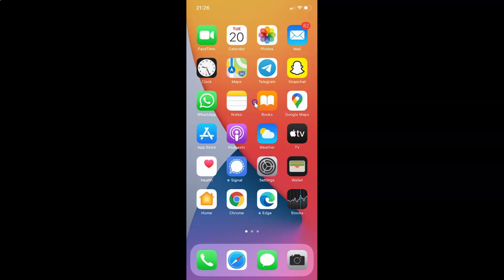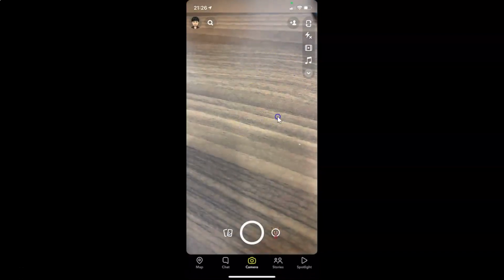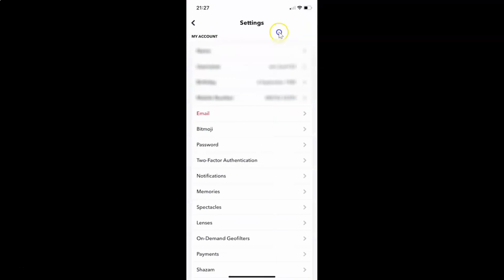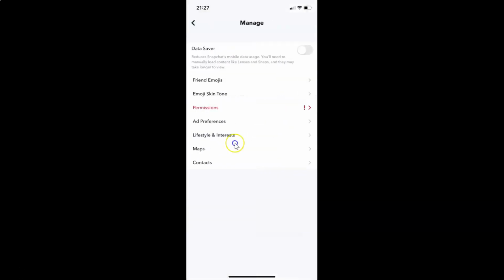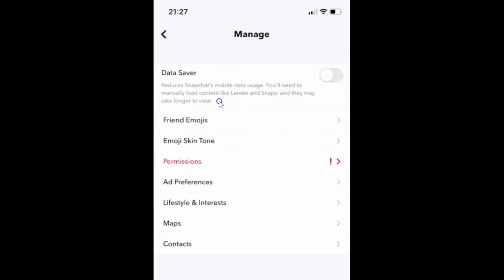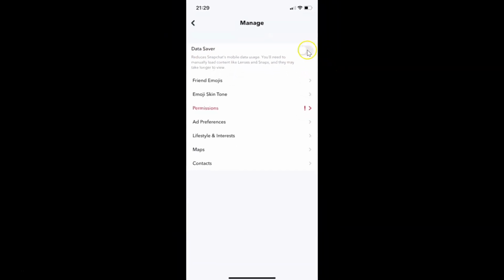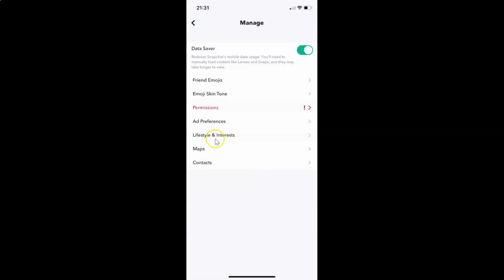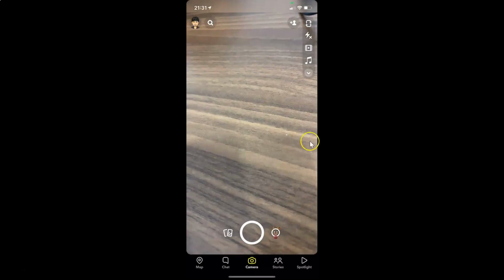How to Enable Data Saver in Snapchat for iPhone?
Hi guys, In this Video, I will show you 'How to Enable Data Saver in Snapchat for iPhone.'